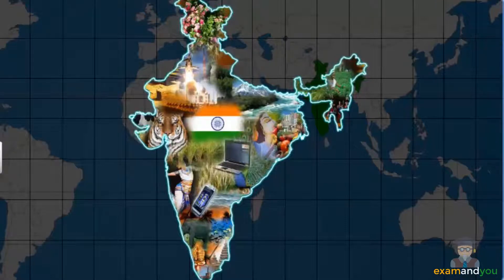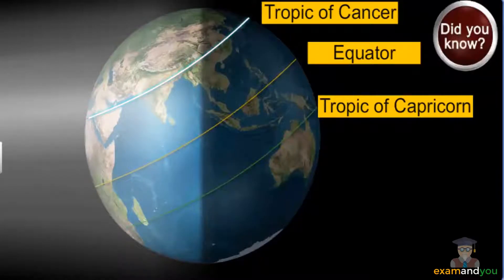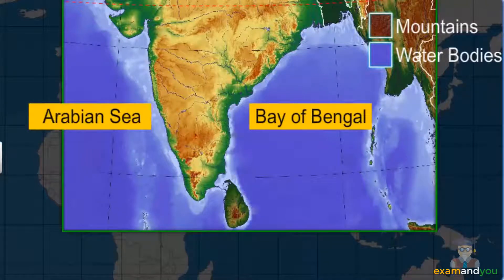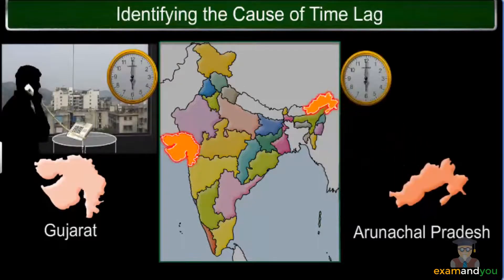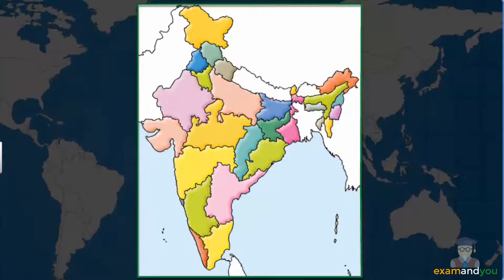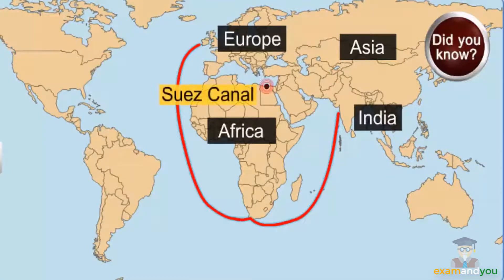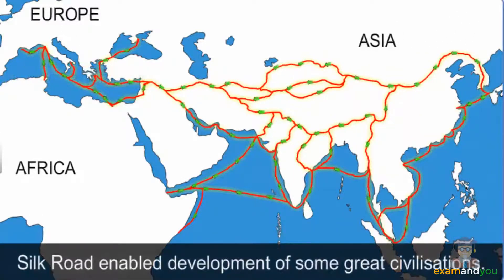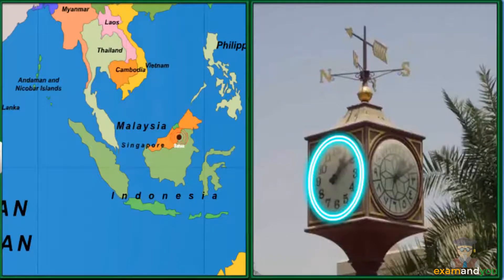India Size and Location Part 1 - Class 9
Detailed Analysis of Chapter 1 of Class IX Geography ( Contemporary India - 1)

Topics Covered
- Introduction
- Location
- Size